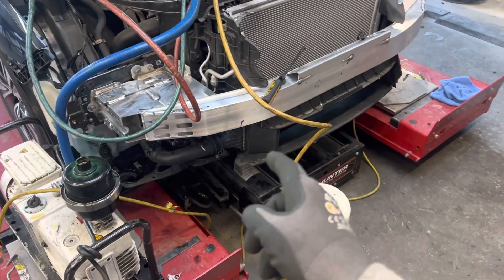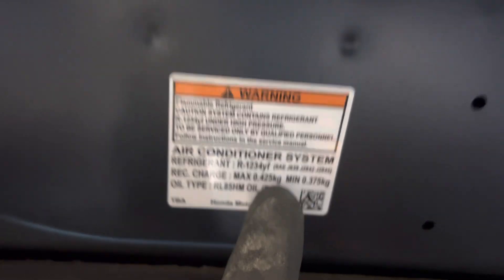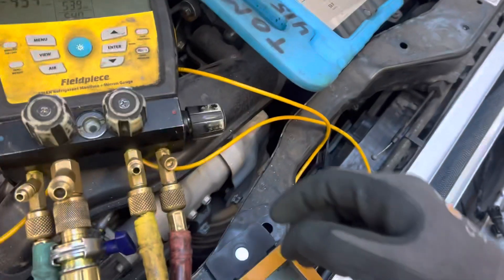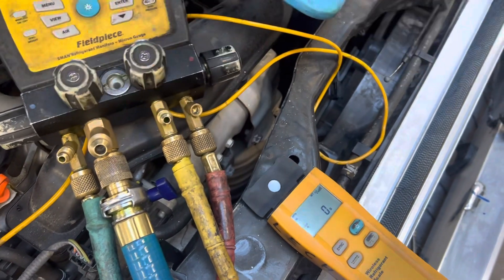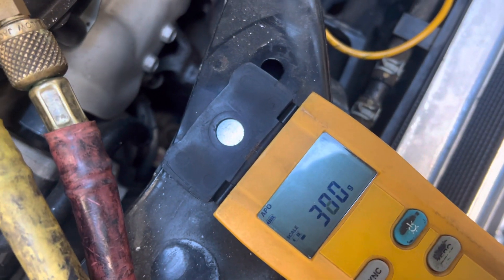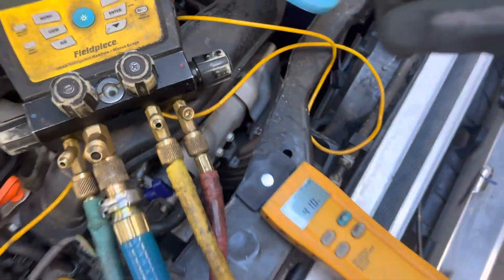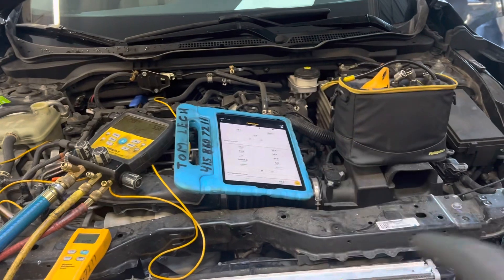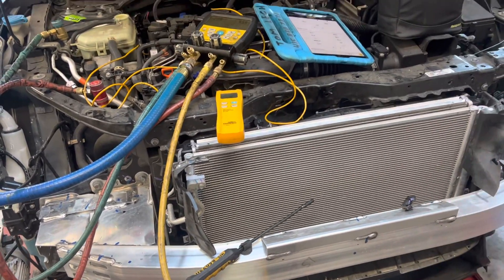Recharge Refrigerant @ 52°F ambient temperature. What will the superheat and subcooling look like￼ ￼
YOU DON’T ALWAYS RECHARGE REFRIGERANT ON HOT SUMMER DAYS.

Then what do you do ?

If you were taught to charge refrigerant by pressure you’re screwed￼

If you were taught to recharged refrigerant by the temperature out of the dash you’re screwed
      When the temperature outside is the same as the temperature as when the AC is running on a normal day￼ lol 😂 ￼